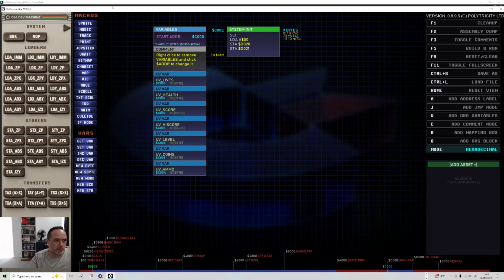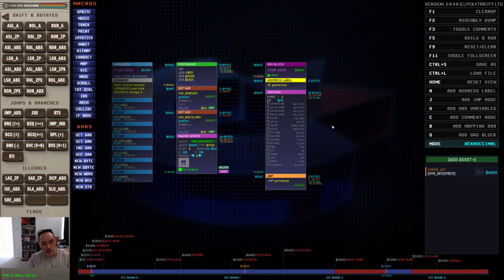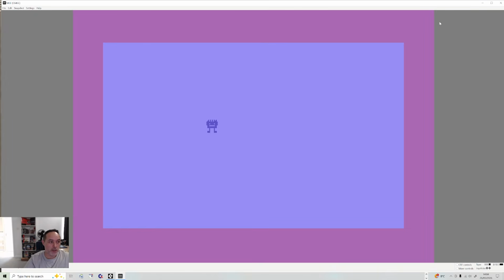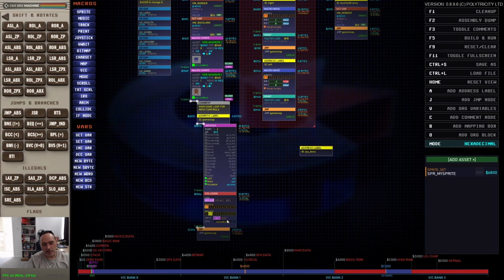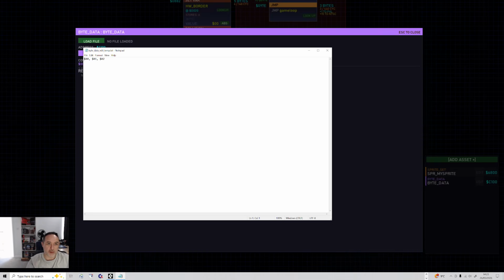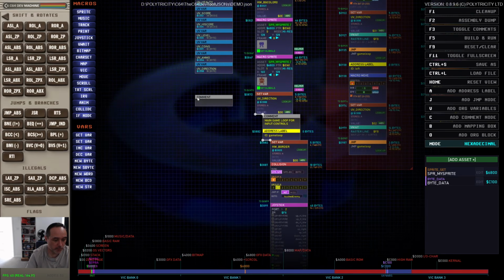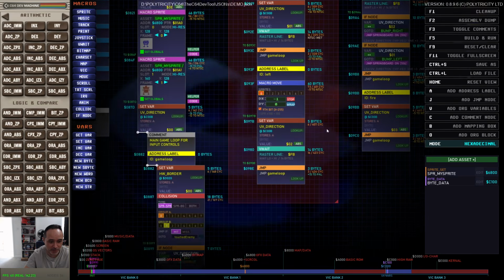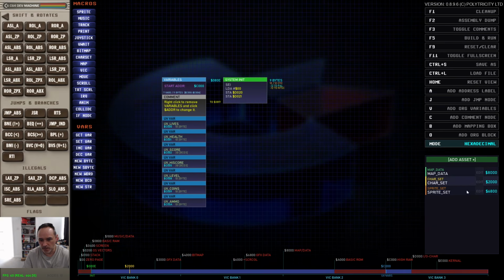C64 Dev Machine - Movement and Collision Tutorial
This tutorial is pretty big and hopefully you can follow it as a beginner. If you know what you are doing then great! I would love to see what you make with it!